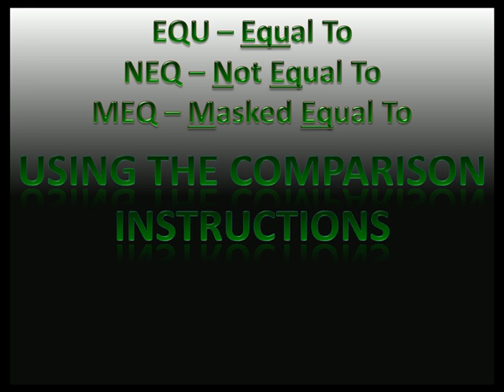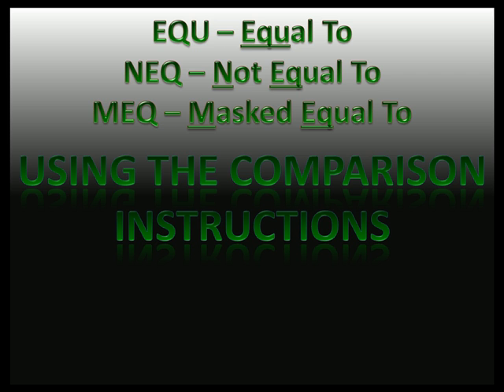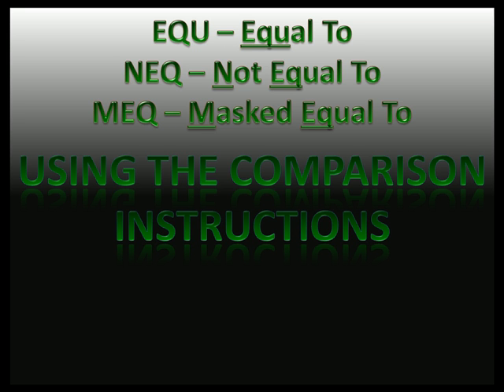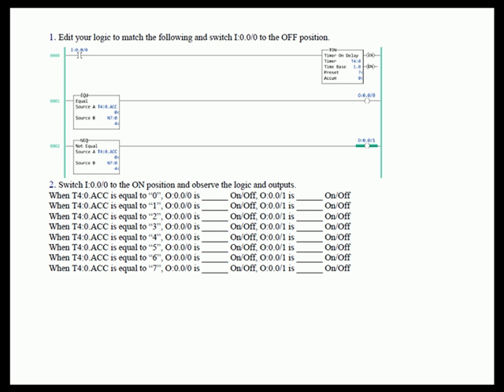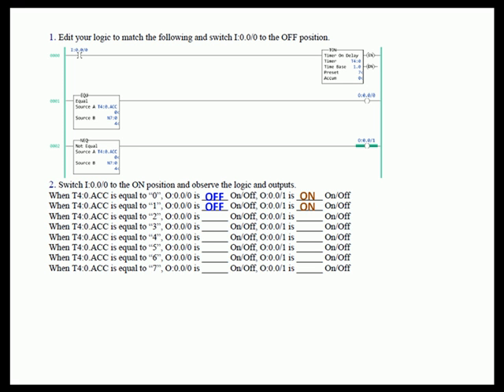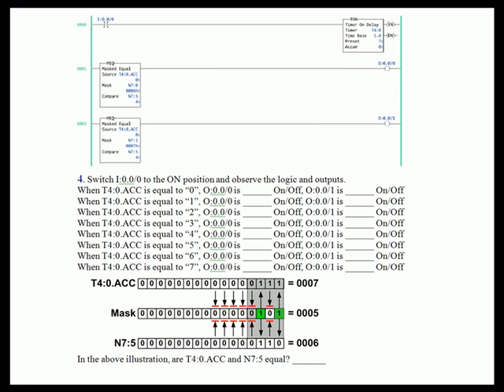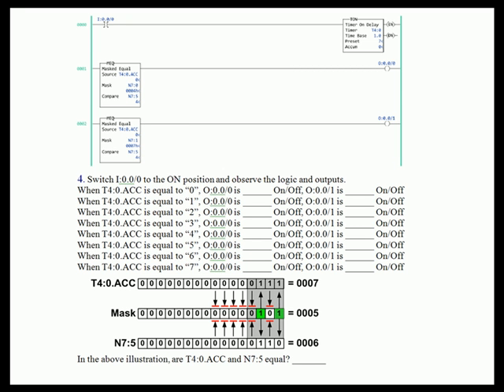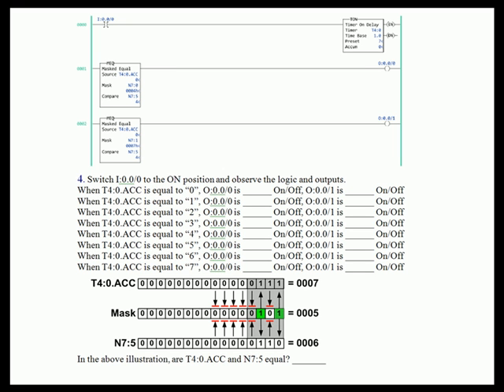ADV1 08 - EQU NEQ MEQ Instructions RSLogix500, A PLC Training Tutorial.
Lab results discussion of the EQU NEQ and MEQ instructions. The Complete PLCLearn series includes all of the lectures that you would receive if you attended the best PLC training and a few unique to our program.  The center piece of the series is a collection of three lab project manuals. Together, they provide projects to exercise the entire set of 71 instructions available for use with the demo PLC. We try to include some of the less obvious behavior of these instructions along with the obvious. As a companion to the lab project manuals, commentaries on each lab project are available on YouTube and on disks. The manuals have divided the projects into "Basics", "Advanced I" and "Advanced II". An "Information" disk is available and it contains hardware and software manuals as well as demo software and miscellaneous documents and guides that will assist you on the job.